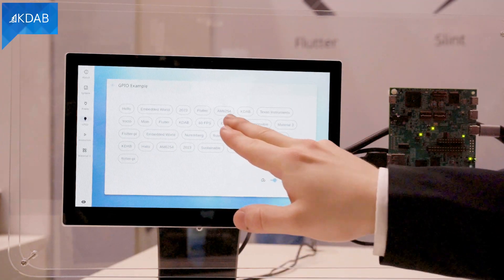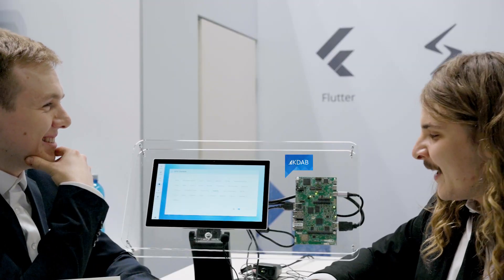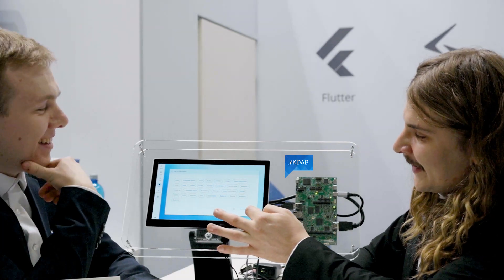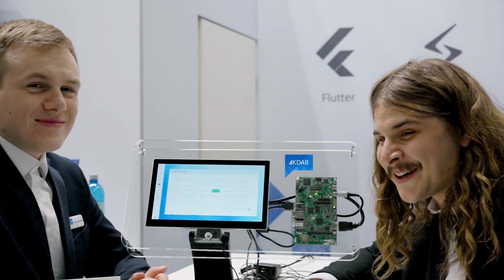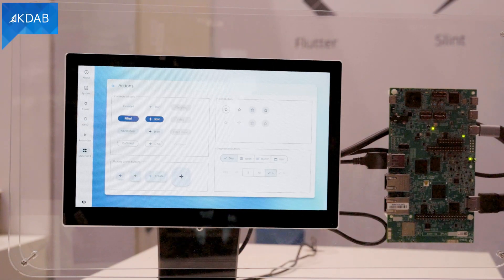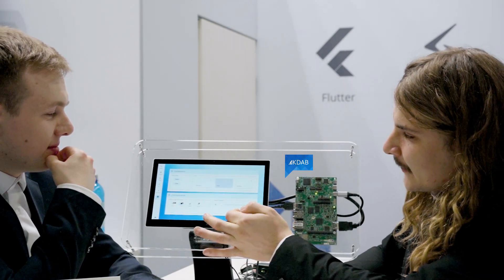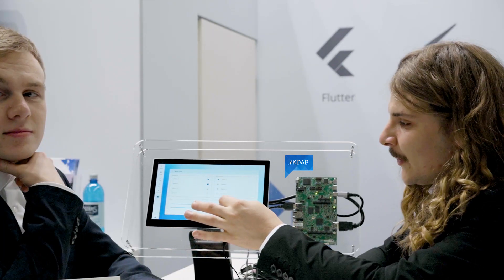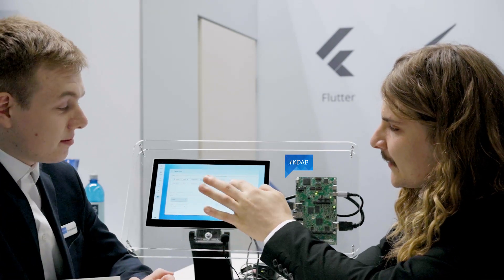Flutter on TI AM6254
In this demo, Flutter is running at 60 fps on a new board from Texas Instruments called AM6254.
This demo uses material 3 for an elegant and modern UI.

Hannes the co-presenter of this demo developed Flutter-pi an embedder which made this possible.